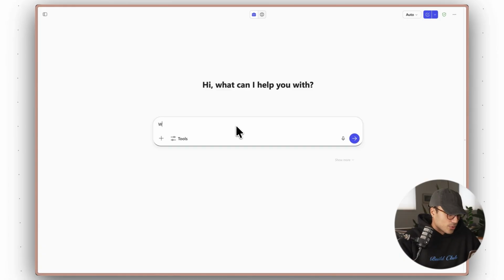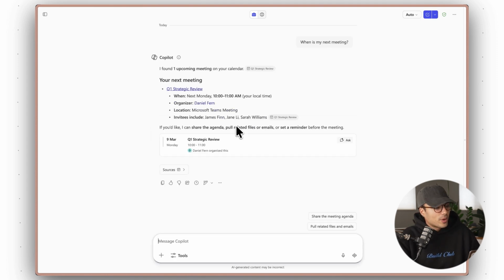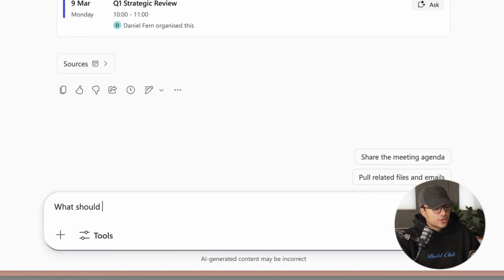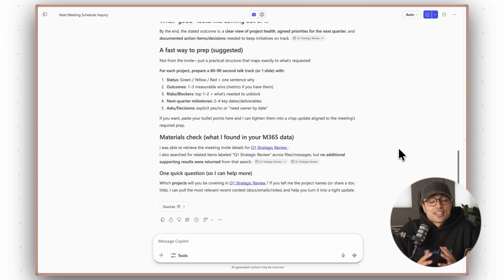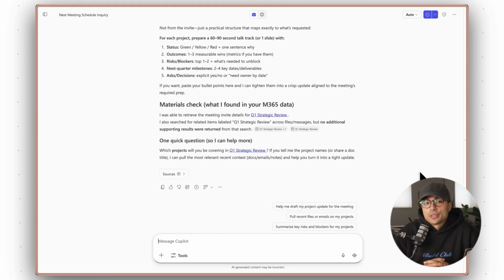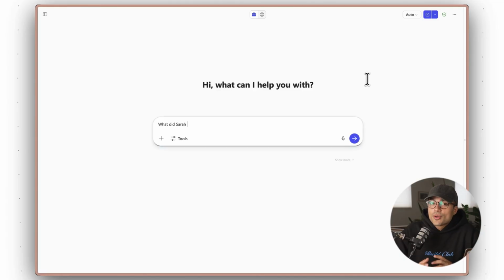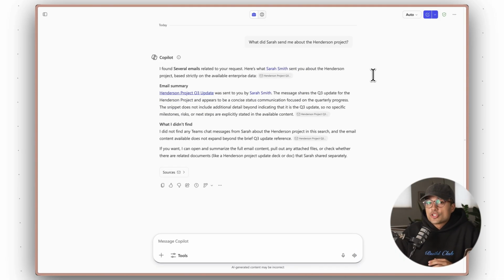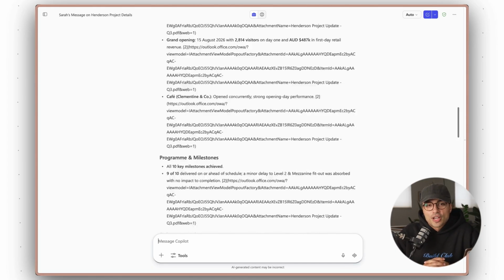Microsoft 365 Copilot Foundations #2: What Makes Microsoft 365 Copilot Different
This video is part of our Microsoft 365 Copilot for Enterprise - Foundations Course
Watch the full course and join 40,000+ AI builders at buildclub.ai
What should we cover next? Drop your suggestions in the comments!